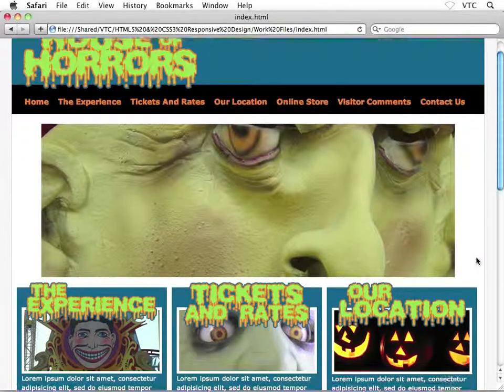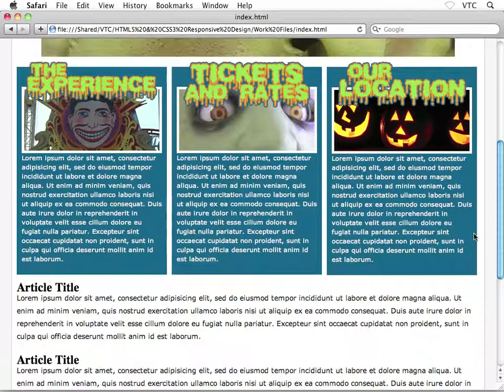3 A Look at What We Will Build